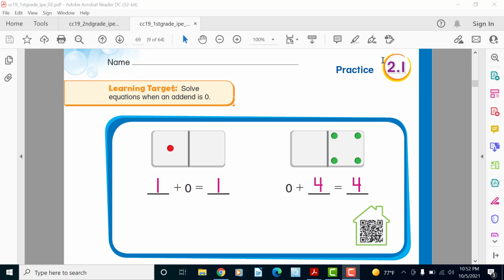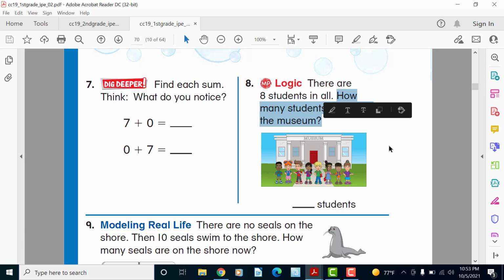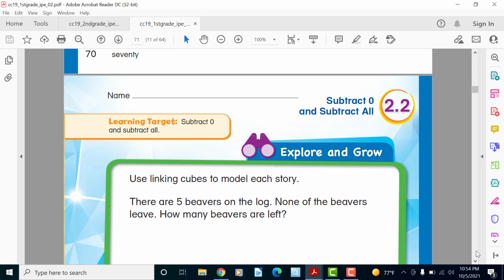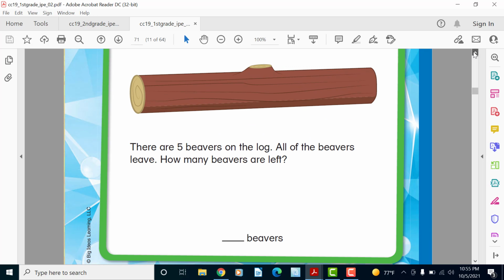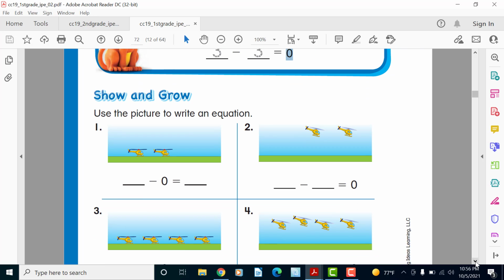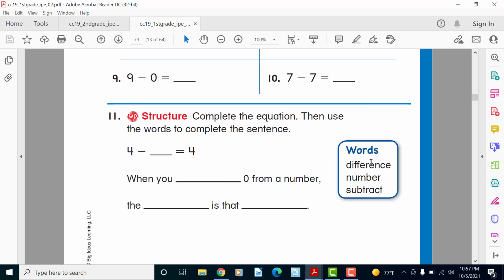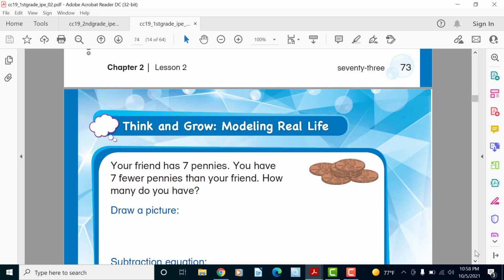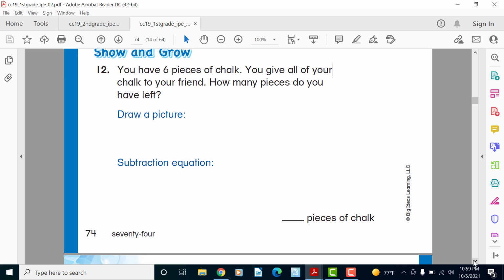Alex and Isabella Math, Wednesday, October 6